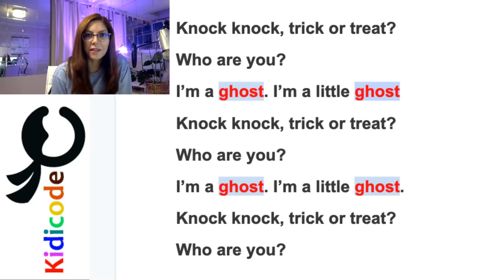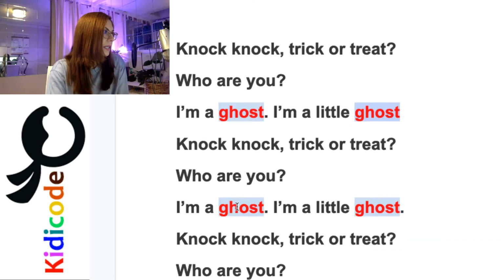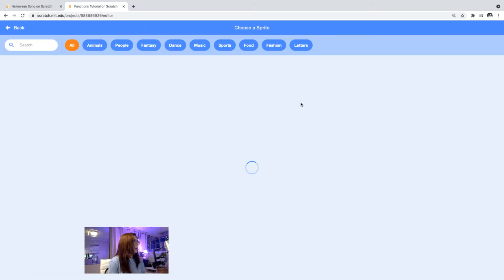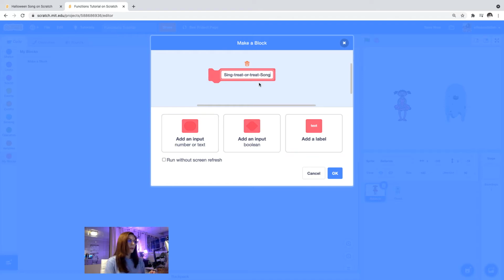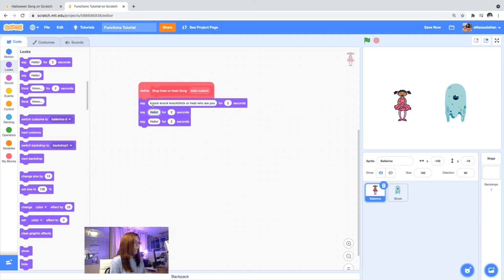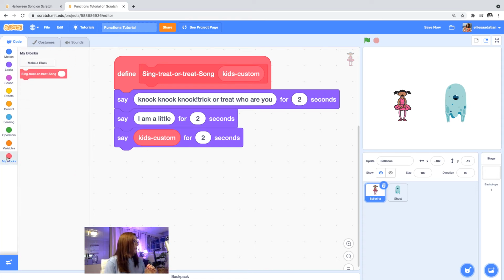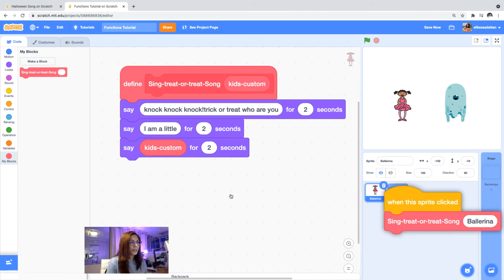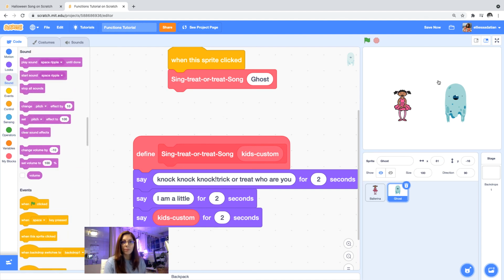How to Create a Block or Function in Scratch. Learn functions with a treat or trick halloween song